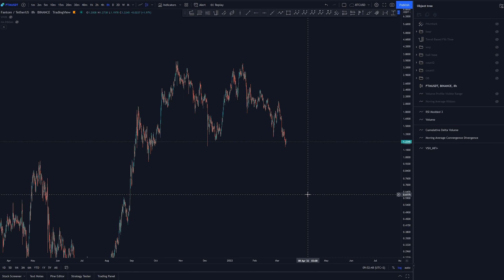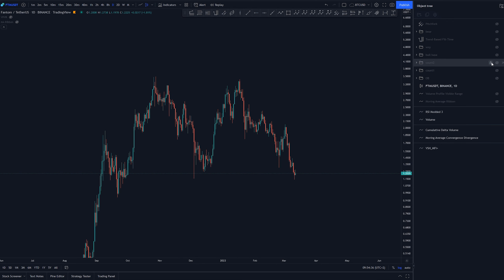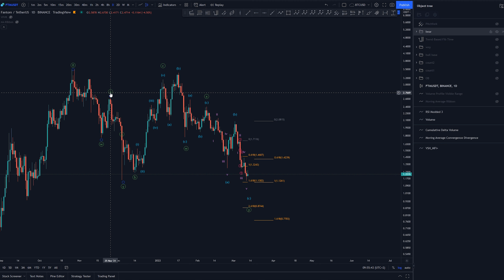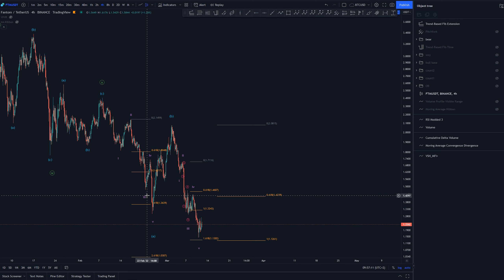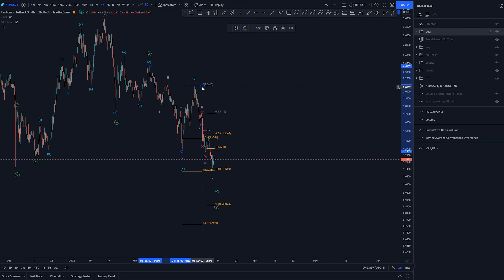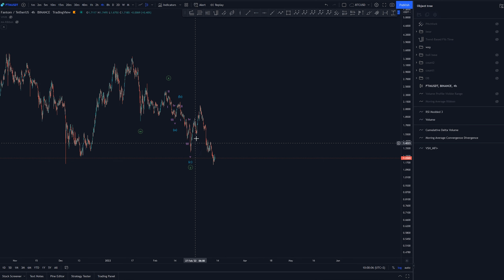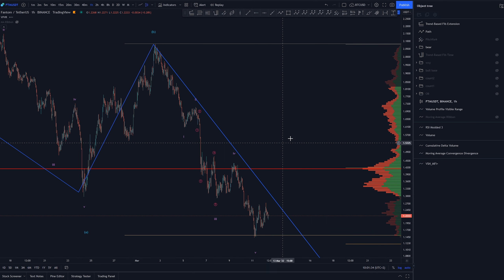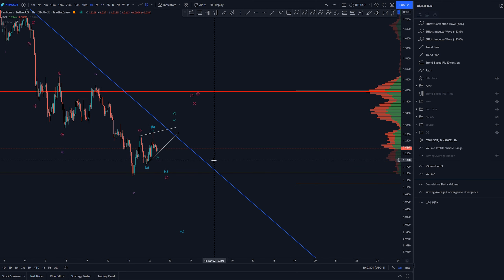FANTOM ($FTM) Price prediction - Technical analysis with Elliott Wave Theory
What might happen to $FTM price? We'll look into a wave count with Elliott wave theory. More videos of Elliott wave on playlist "Elliott Wave Theory Basics".

00:00 Intro
00:45 Elliott Waves - Impulse structure
01:52 Elliott Waves - Bull scenario invalidated
02:28 Elliott Waves - Bear scenario
06:59 Elliott Waves - Bear scenario
10:18 Outro